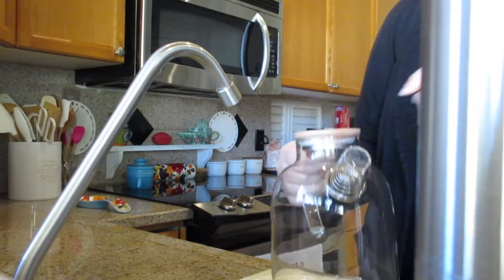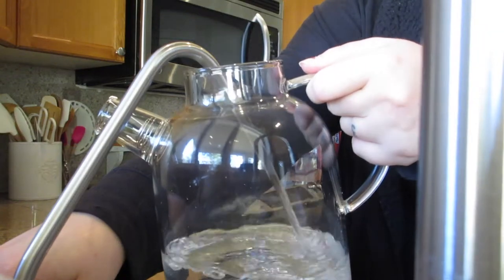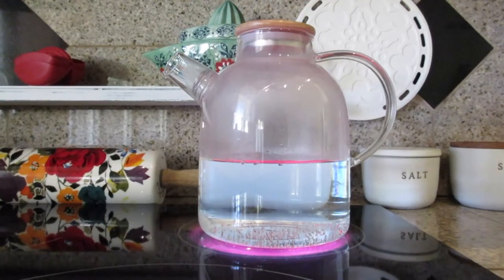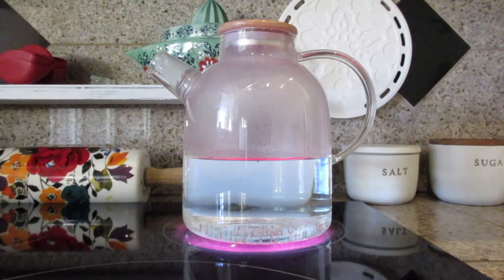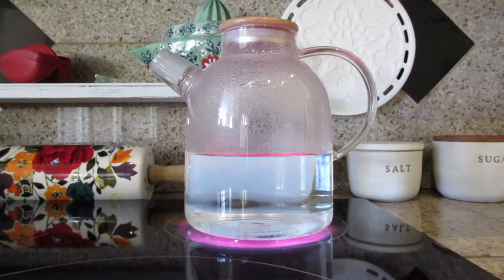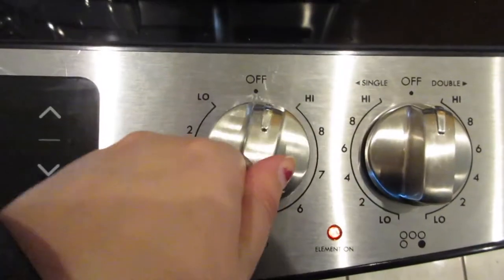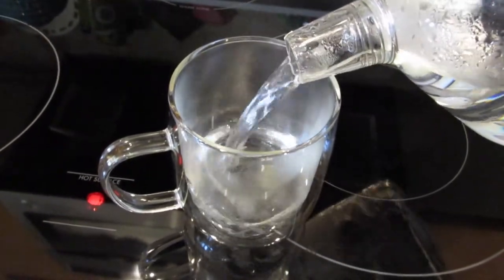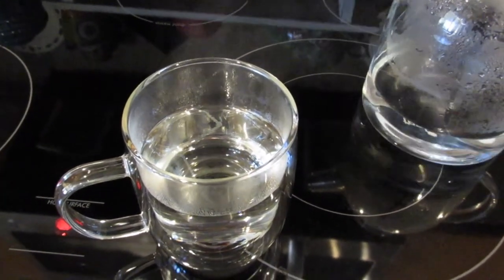Thieves Tea {Essential Oil Tea} Ep. 44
Have you tried Thieves Tea before?! Thanks for hanging out with me!! Love ya!